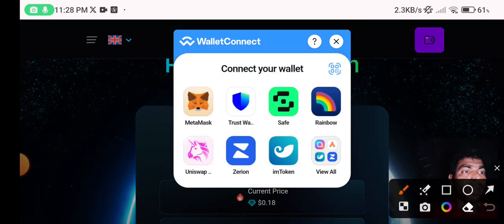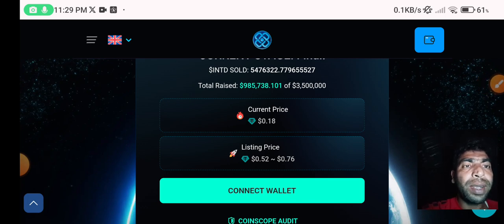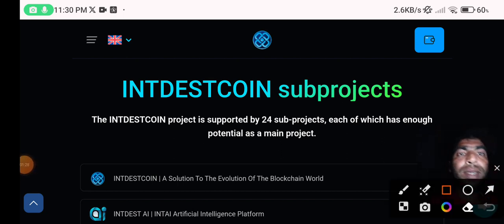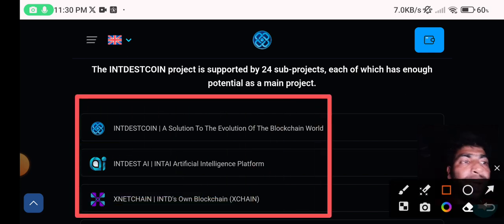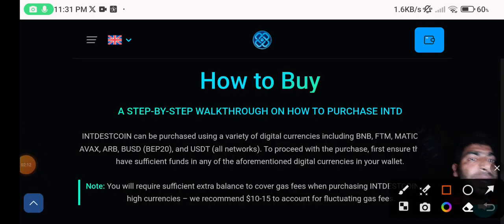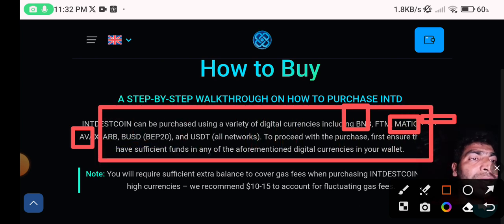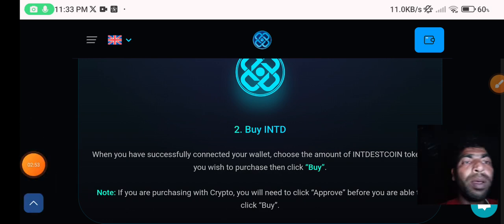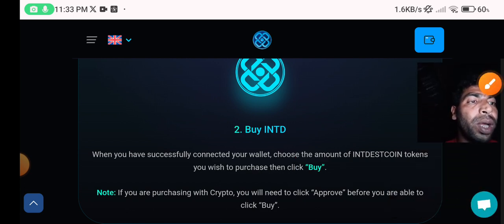INTDESTCOIN Analyses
Proof of Authentication Post
Bitcointalk Username: calendar2021
Telegram Username: @pankha23
Campaign Category Participated: Twitter, Telegram, Instagram, Discord, youtube
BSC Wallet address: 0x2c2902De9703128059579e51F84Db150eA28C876